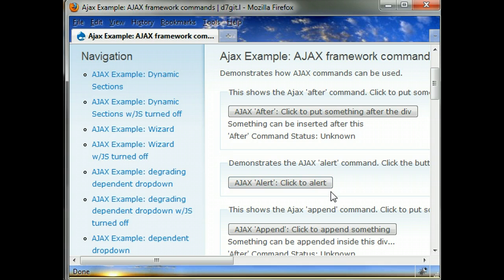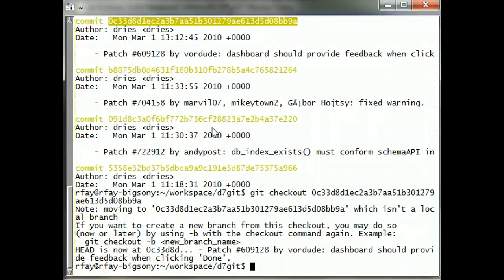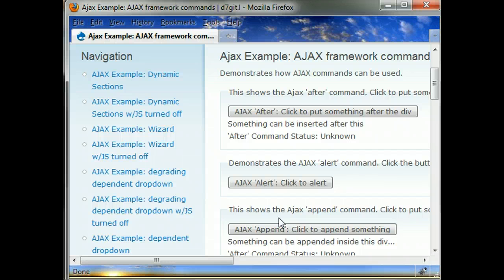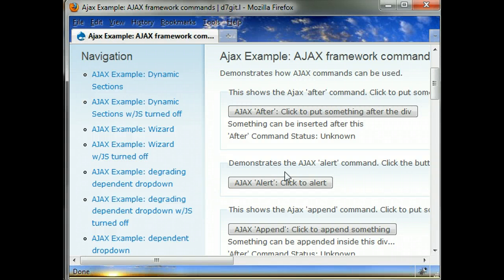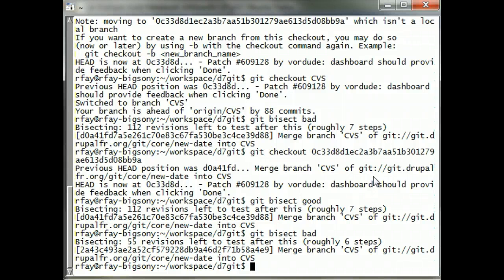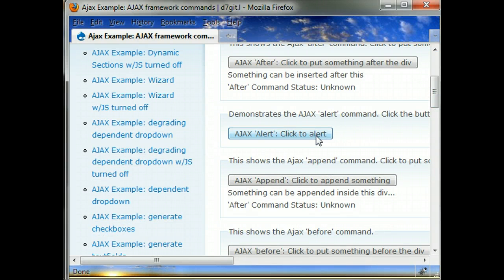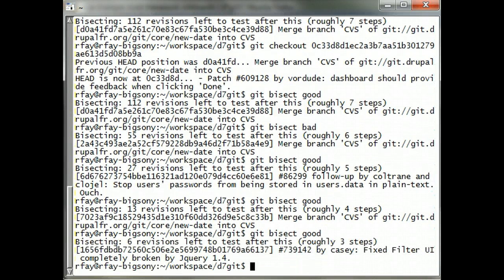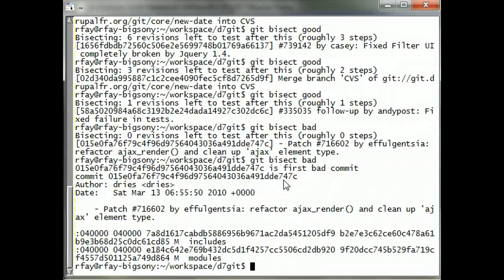Divide and Conquer with git bisect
when something has broken and you know it used to be good, you can find where it all went to hell with a few easy steps using the git bisect command.